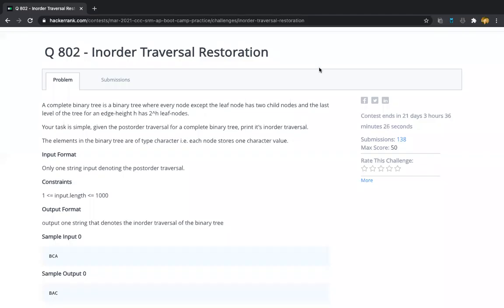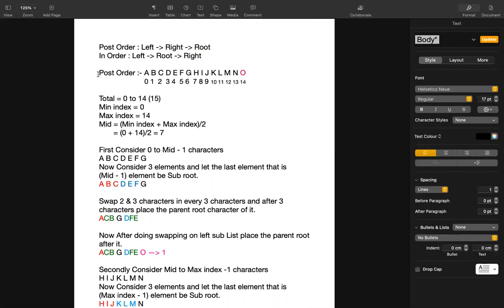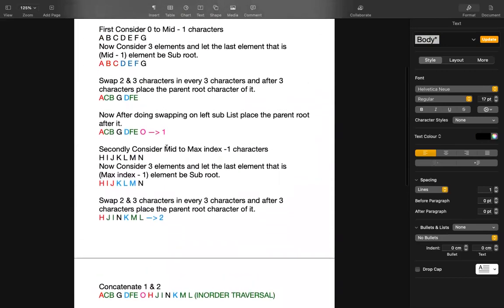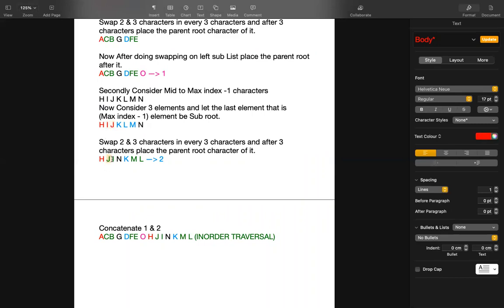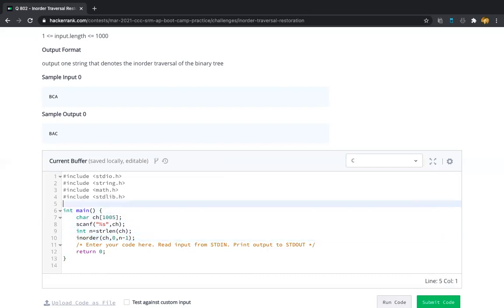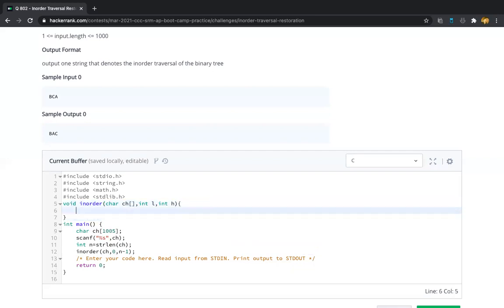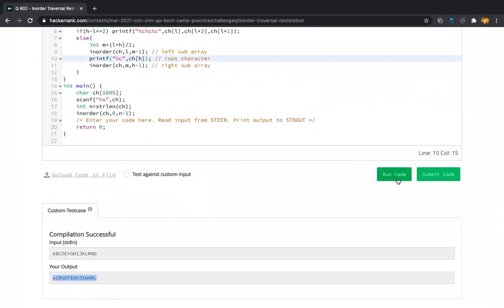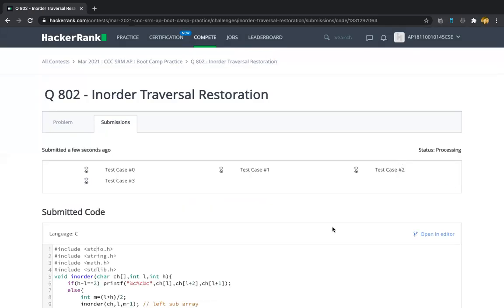Inorder Traversal Restoration (Competitive Programming)